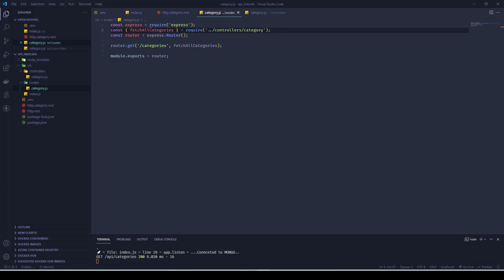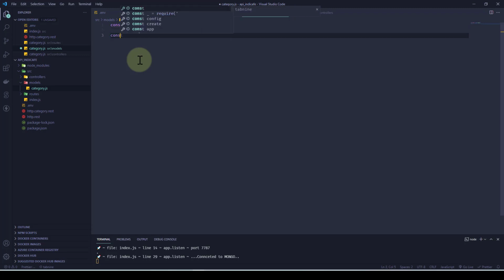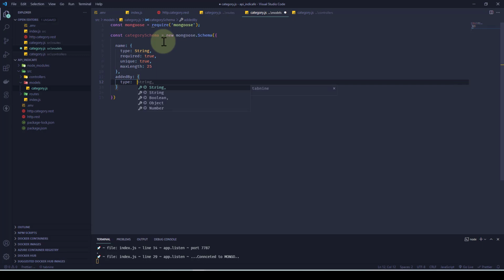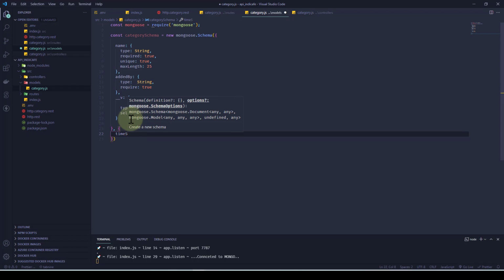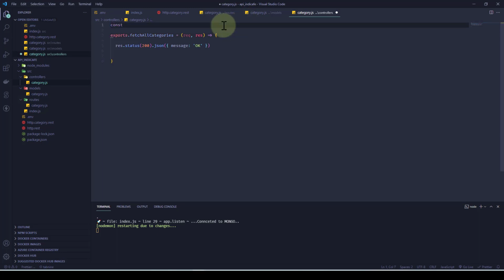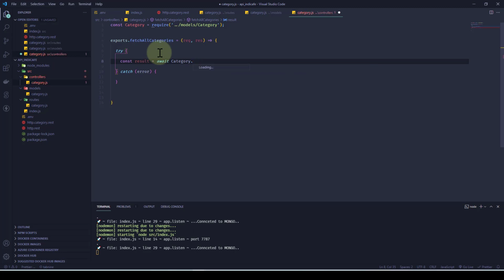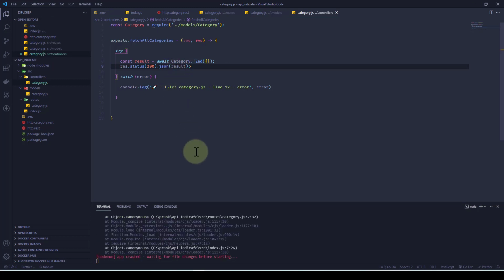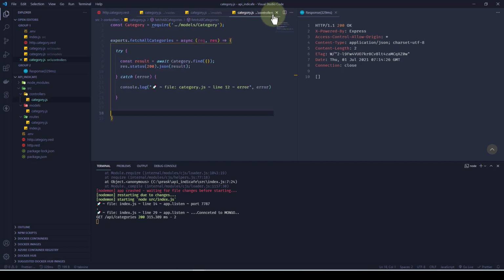3.5 Mongo Model/Collection creation